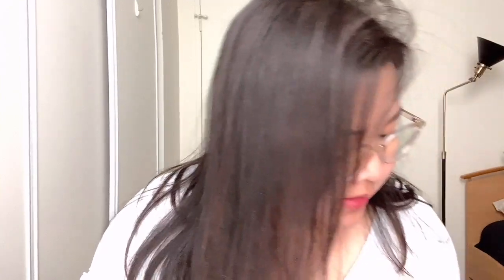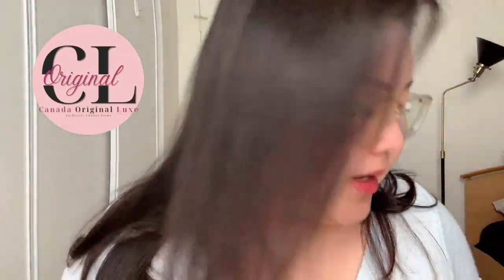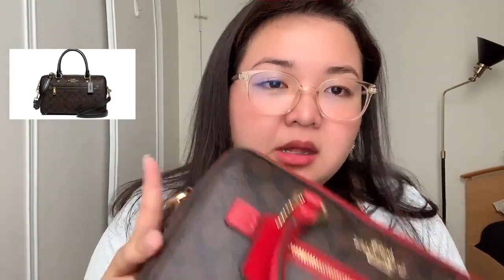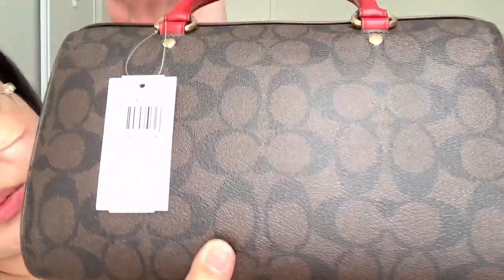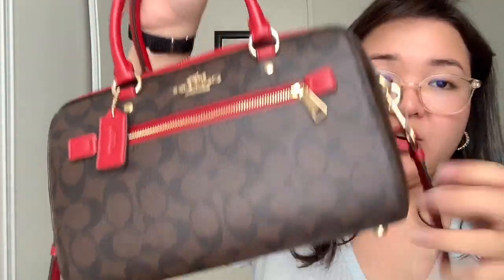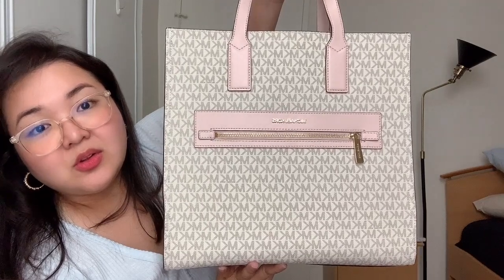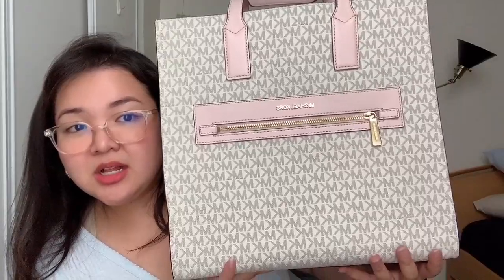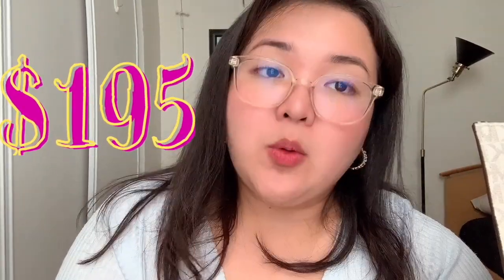BAG REVIEW #1 | Canada Original Luxe | Coach Rowan, Michael Kors Kenley, Kate Spade small bucket!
Hi!! MY NAME IS SAM. I just realized I never introduced myself HAHAH!

I have been FORCED to make a bag review video for this amazing company, lol. But nonetheless, these are all my unbiased opinions of these bags. If you have any questions, let me know!

Also, if you're watching and you're willing to, please suggest future content!